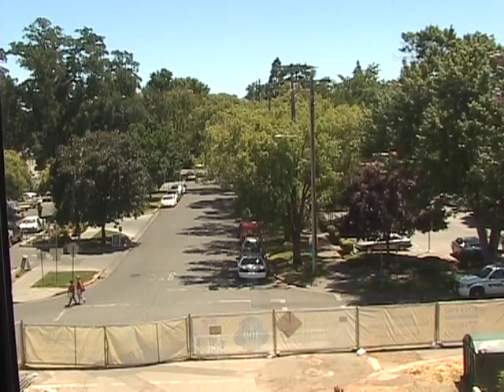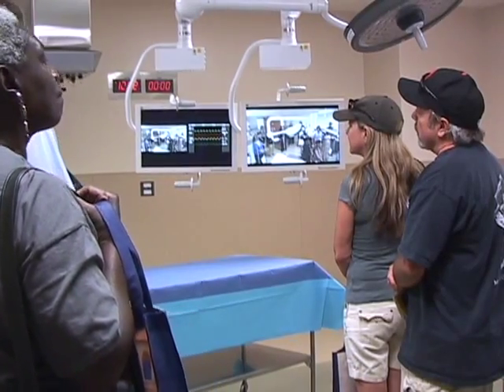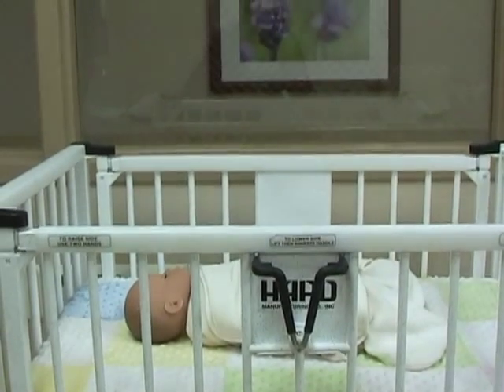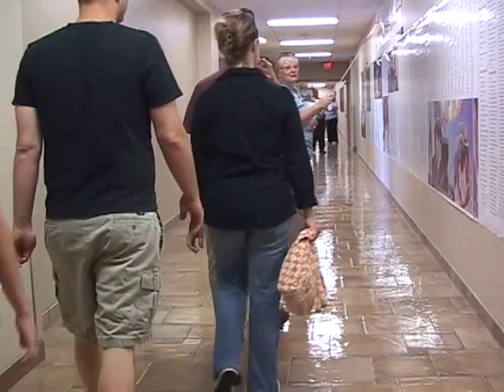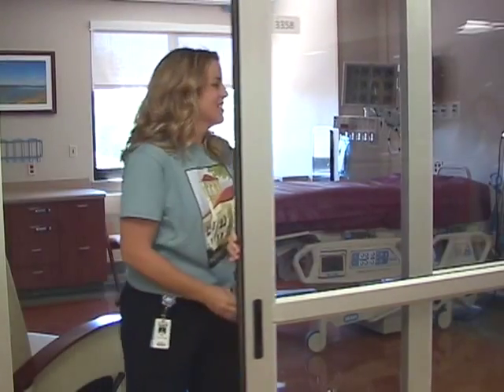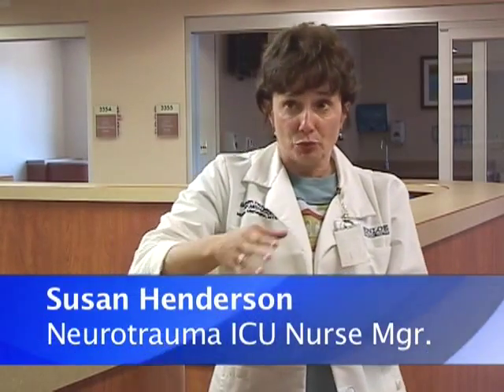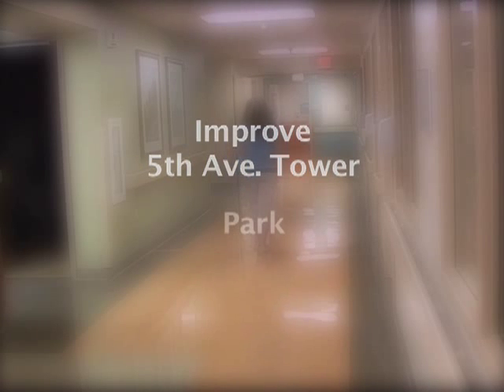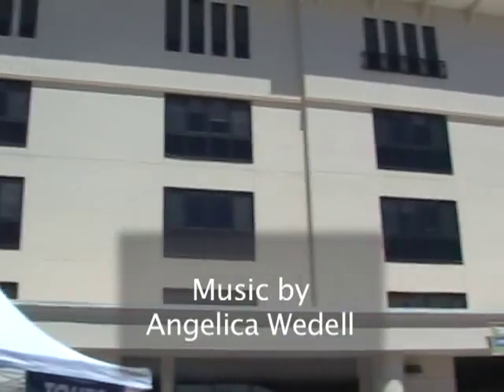Enloe Medical Center' New Patient Tower Video Examiner com 6 26 12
Enloe Medical Center celebrated its Grand Opening and Community Health Fair on Saturday, June 23, 2012.  The patient tower will open to the public in 2012.  We hope you enjoy the celebration.